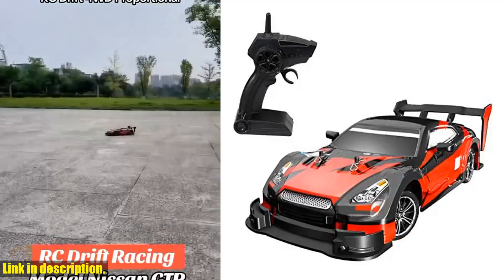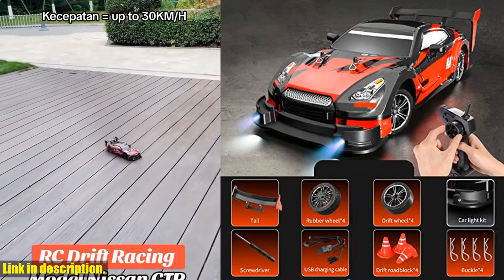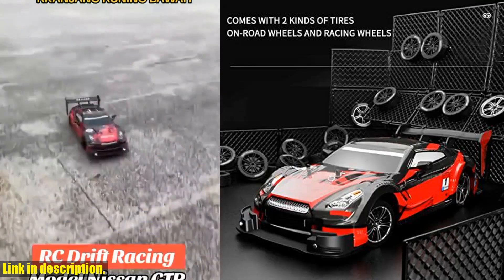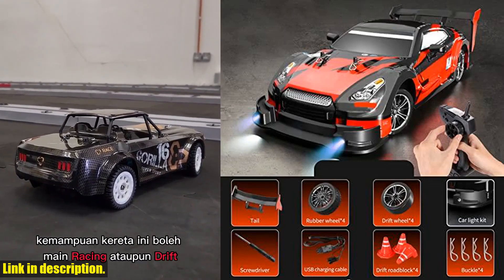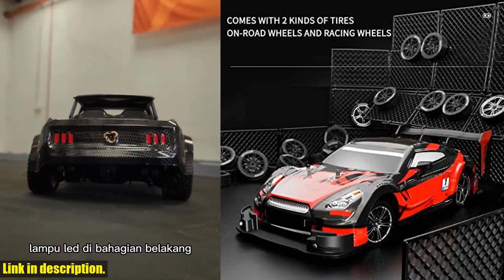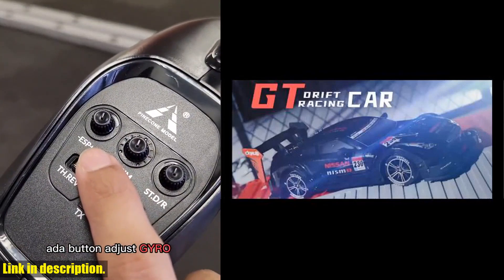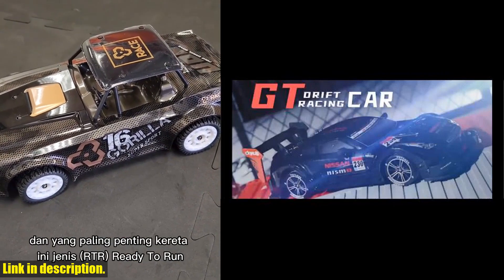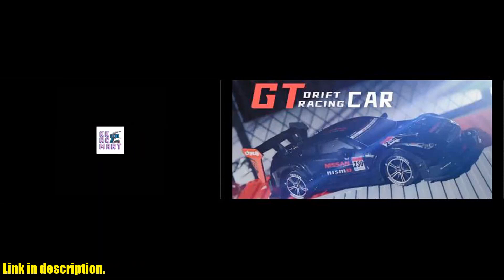Buy GoolRC RC Drift Car 1/16 RC Car Remote Control Car 2.4GHz 4WD 30km/h RC Race Car High Speed Kids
Buy and Review GoolRC RC Drift Car 1/16 RC Car Remote Control Car 2.4GHz 4WD 30km/h RC Race Car High Speed Kids Gift RTR RC Cars for Boys Waterproof Electric Car Toy Car on AMAZON Shop

PURCHASE LINKS:

- GoolRC RC Drift Car 1/16 RC Car Remote Control Car 2.4GHz 4WD 30km/h RC Race Car High Speed Kids Gift RTR RC Cars for Boys Waterproof Electric Car Toy Car

Get ready to upgrade your RC car game with the GoolRC RC Drift Car! This 1/16 scale remote control car is designed for high-speed action, with a 30km/h top speed and 4WD system for ultimate traction. Perfect for kids and adults, this car comes equipped with drift wheels for an added level of excitement. Plus, its durable PVC material shell ensures it can handle any rough and tumble action. Whether you're a seasoned pro or a beginner, this car is sure to provide hours of entertainment.